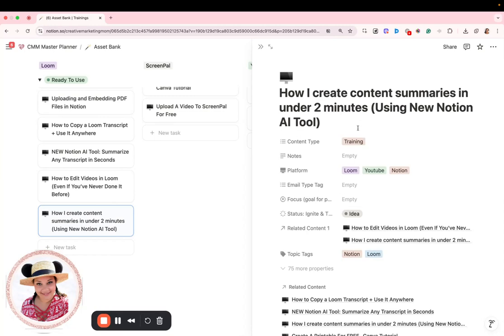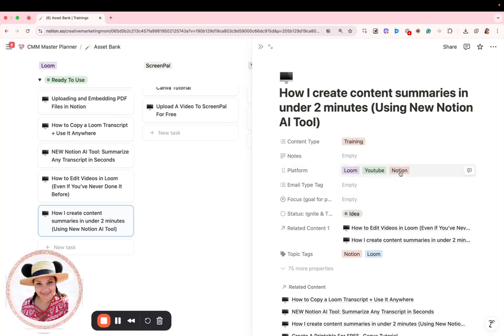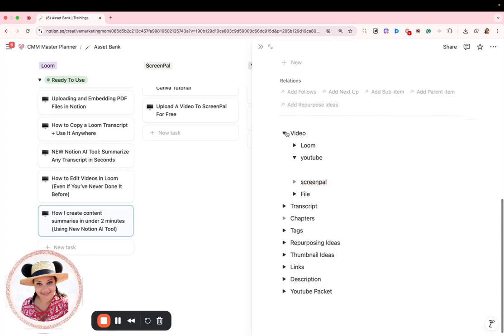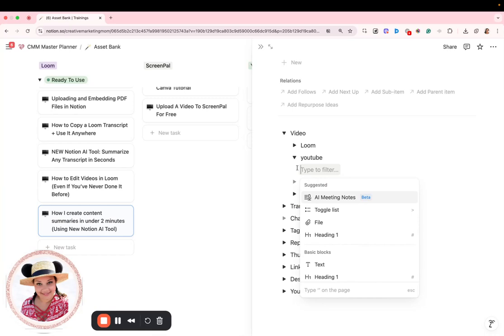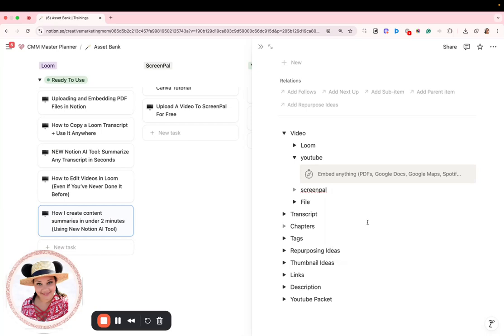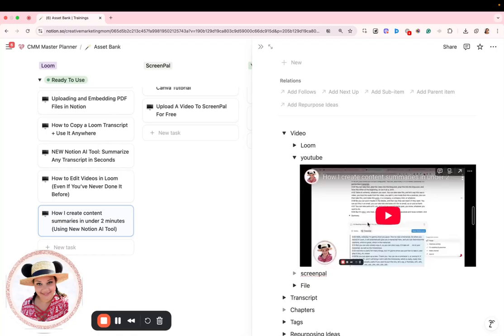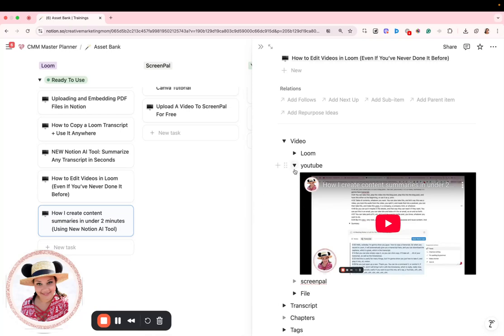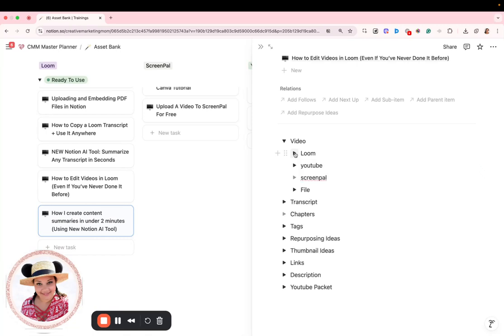How To Embed A Youtube Video Into A Notion Page (In Just 1 Click)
Need to embed a YouTube video inside your Notion page? Whether you're building an asset bank, a training vault, or even a free sales page, this quick and easy tutorial shows you how to do it step-by-step.

In just a few clicks, you’ll learn how to:

- Add YouTube links directly into your Notion page
- Customize your Notion page with video content

This is one of my favorite tricks to repurpose video content, create resource banks, and keep things looking polished and organized.

🔥 Join the Creative Marketing Facebook Group to learn more content marketing secrets